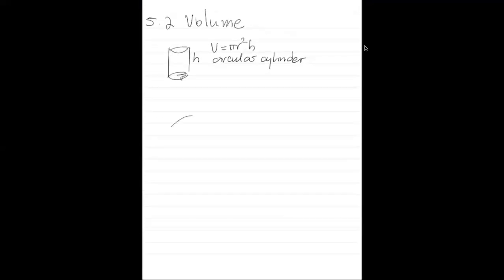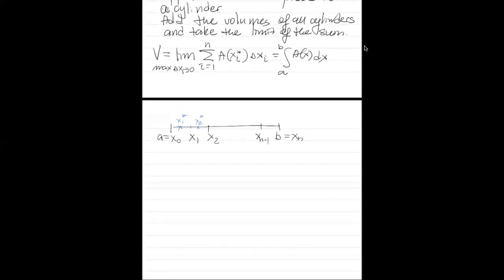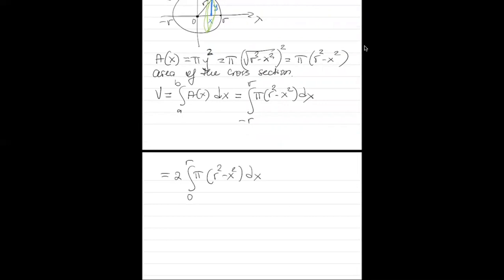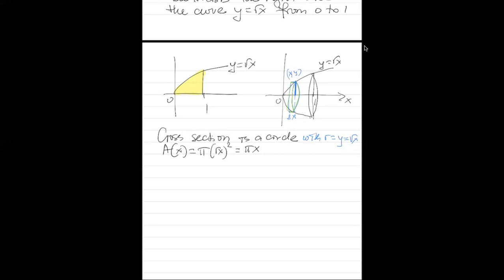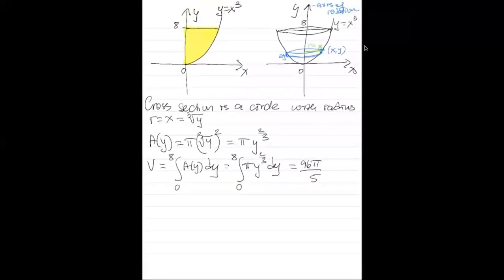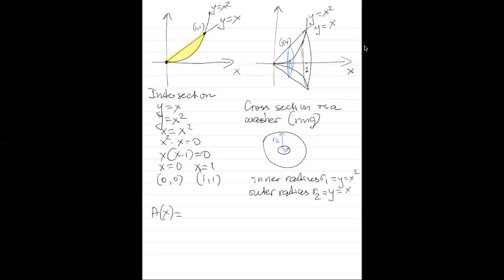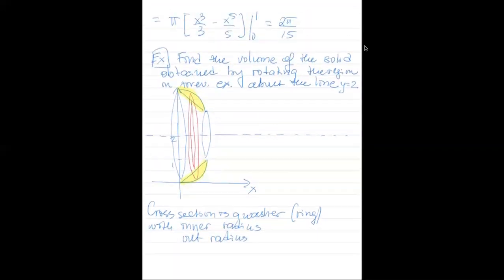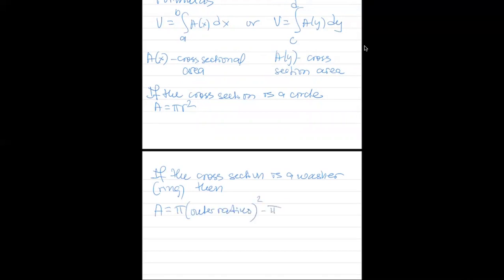Math 242 5.2 Volume